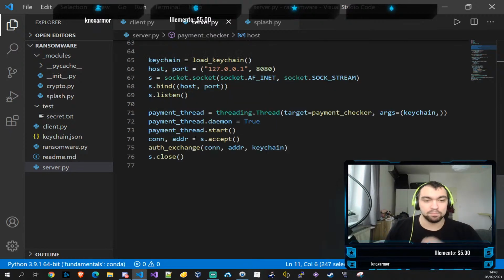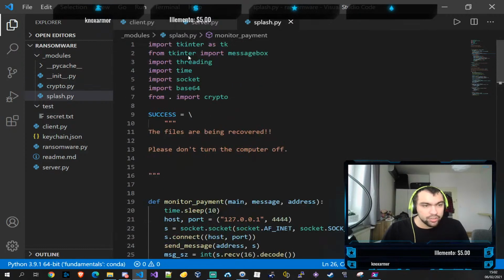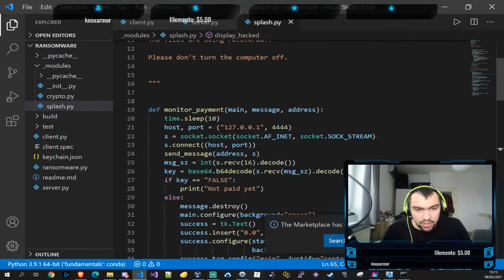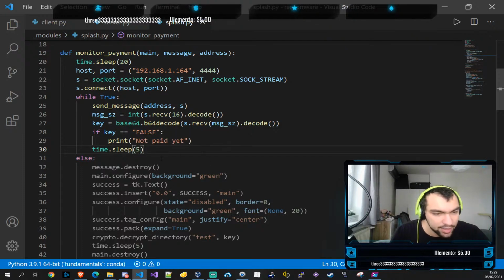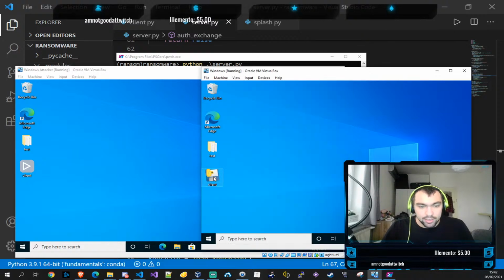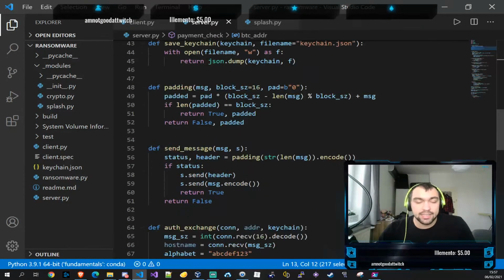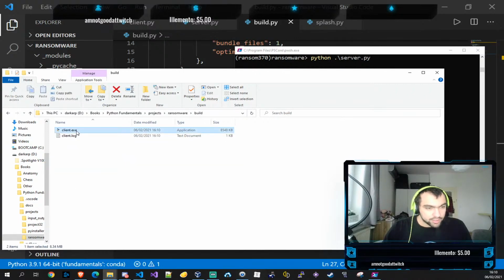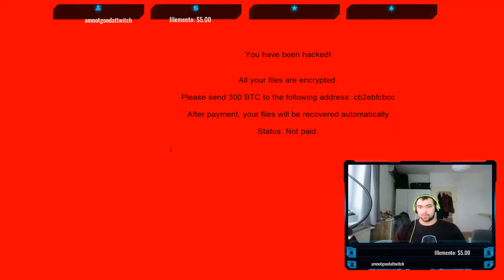Programming Fundamentals 7.2 - Finishing our server and client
This is the 7th module of Programming fundamentals. We will talk about servers and clients, finishing it for our ransomware project